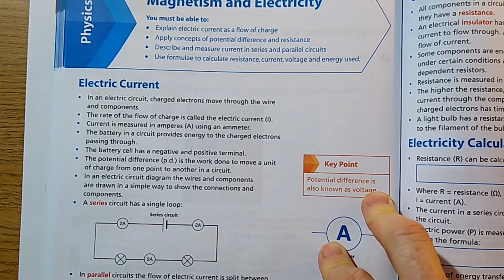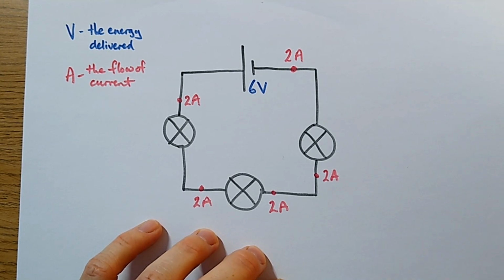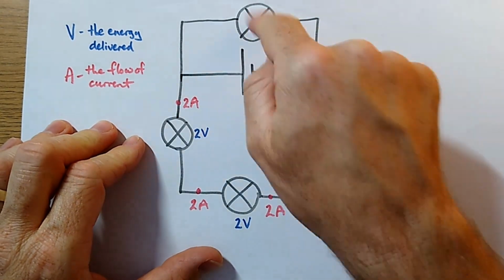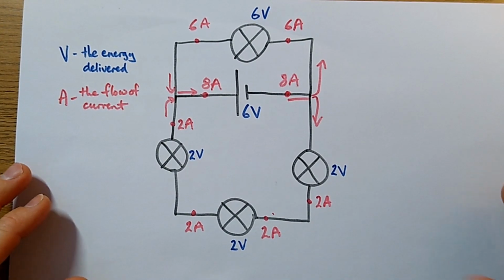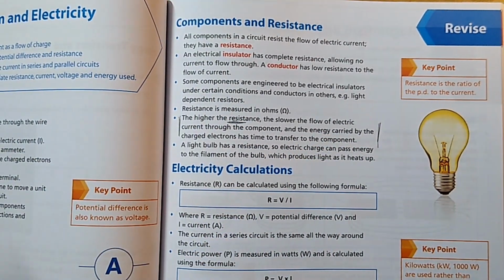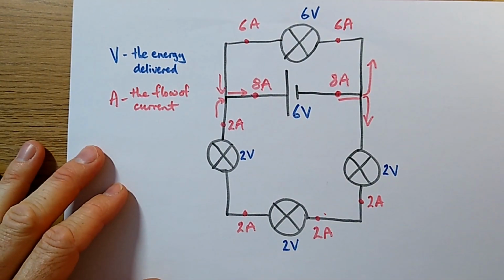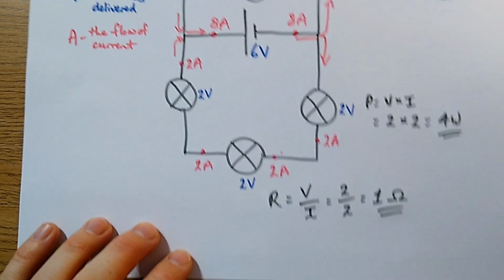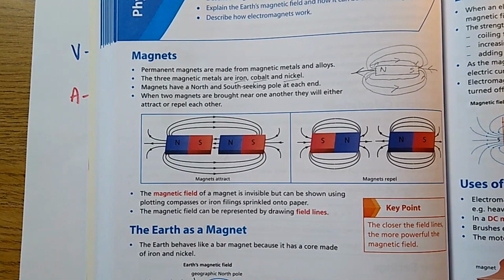8PE Electricity and Magnetism Revision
A video lesson covering the relevant pages in the Collins KS3 Science All-in-One Revision and Practice book for the Year 8 Electricity and Magnetism topic